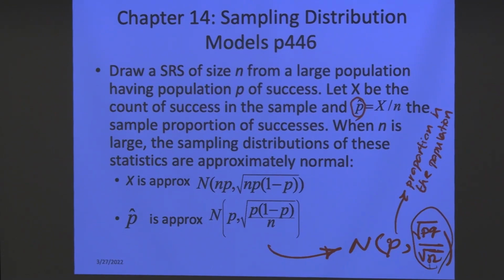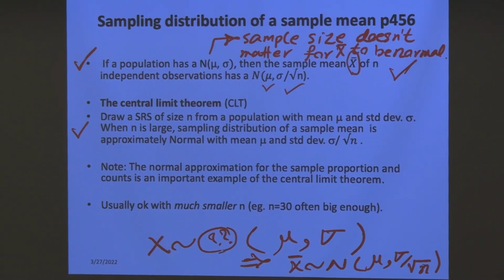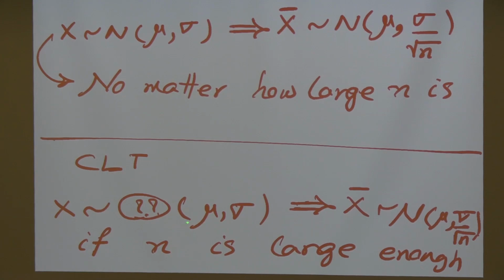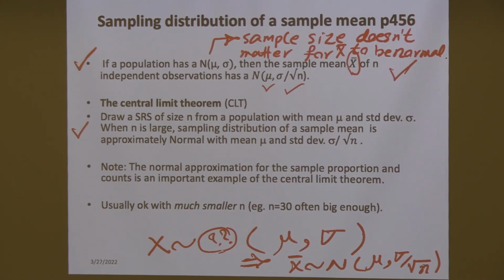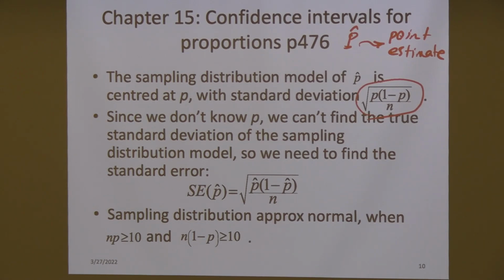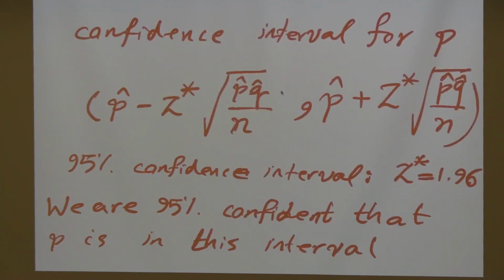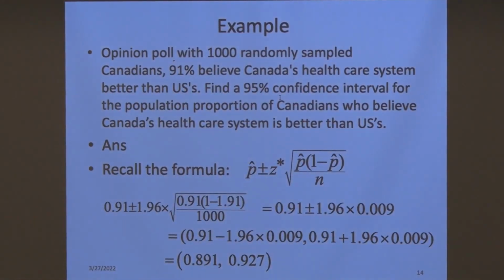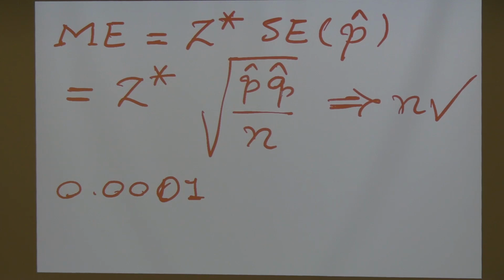Central Limit Theorem and Confidence Intervals for Proportions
This is part of a lecture (in Statistics I) I taught at the University of Toronto, which is not meant to be very technical, but rather focused on the concepts.

Prof. Mahinda Samarakoon from UofT has kindly provided me with the slides he has been using for teaching for years. I have added some notes to the slides.

For a more precise definition of central limit theorem and different versions of that you can have a look at other resources